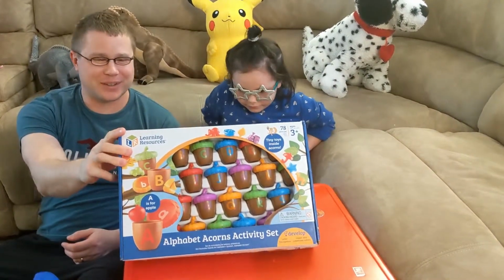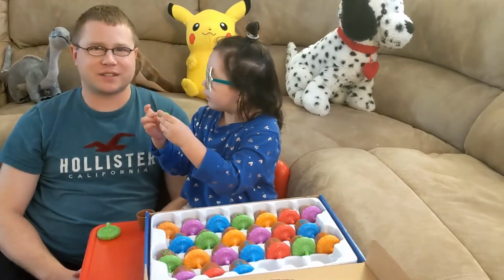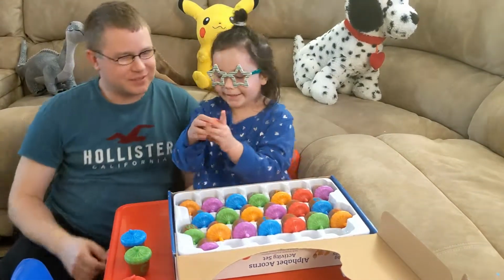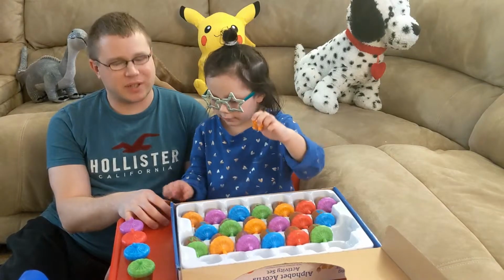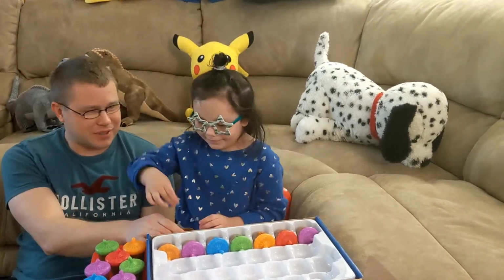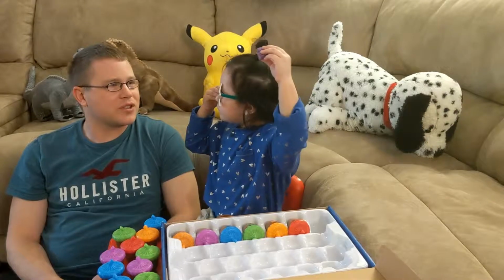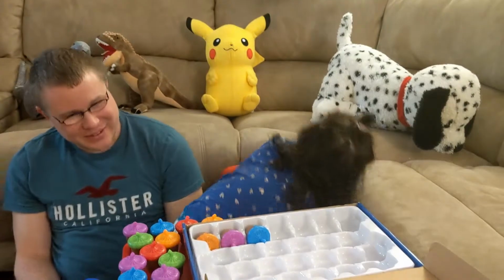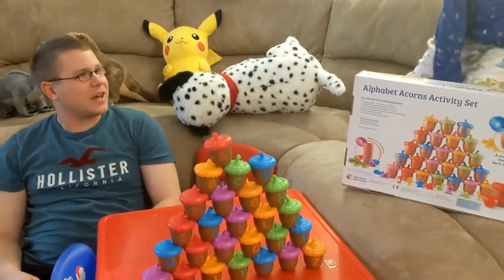ABC Alphabet Acorn Surprise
Learning Resources ABC alphabet surprise acorns.  Watch us open up each letter to find what is inside!!!